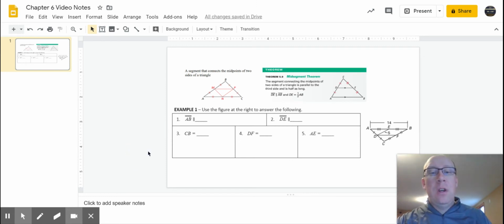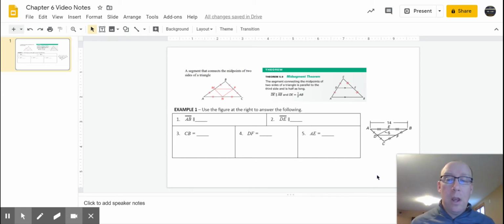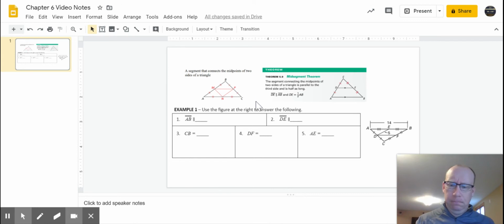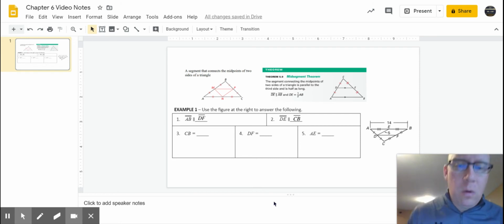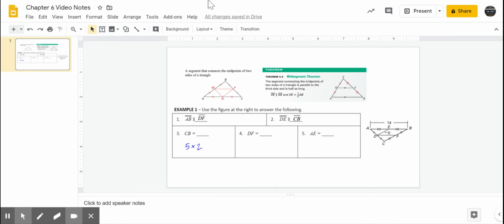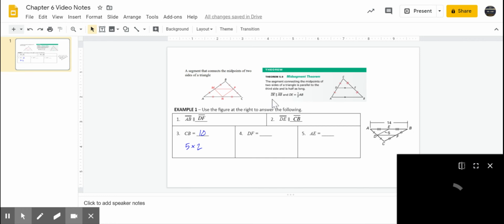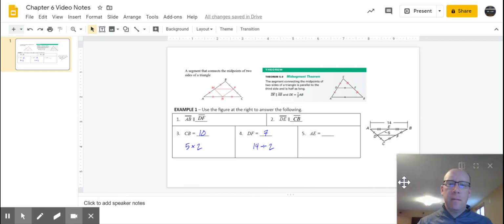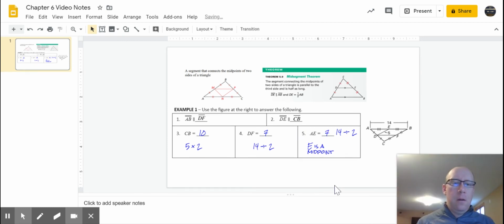Lesson 6.4 - Example 1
Geometry Lesson 6.4: Midsegments of a Triangle - Example 1